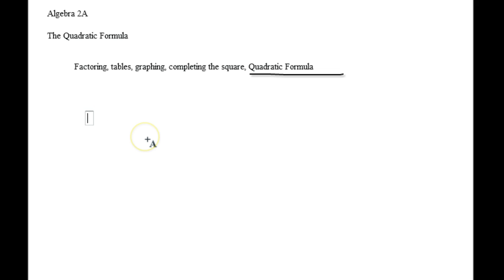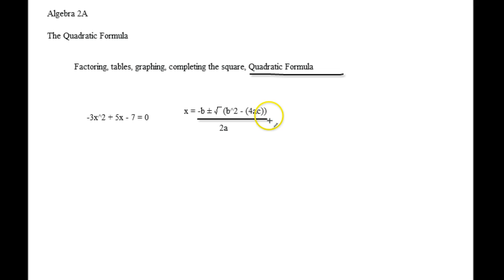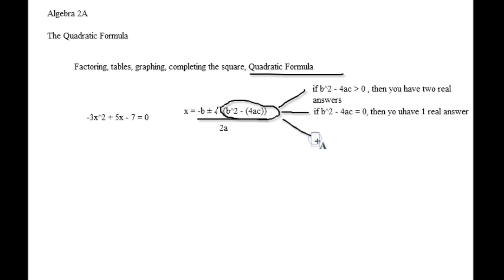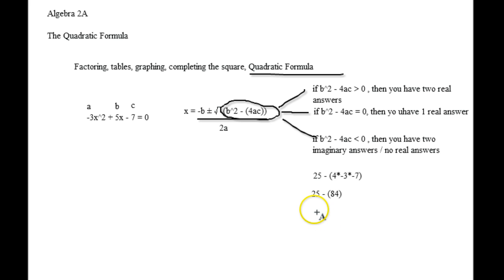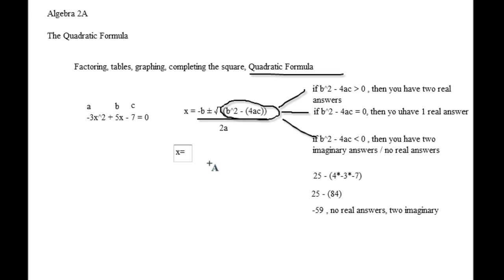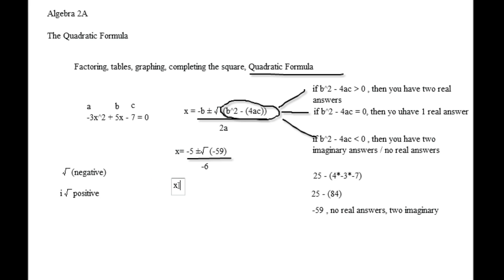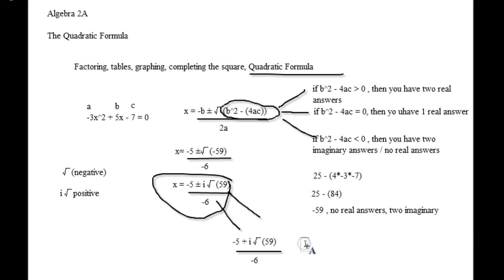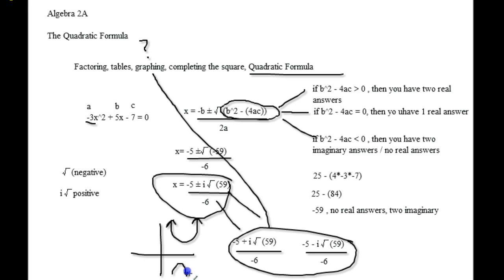Algebra 2A - The Quadratic Formula